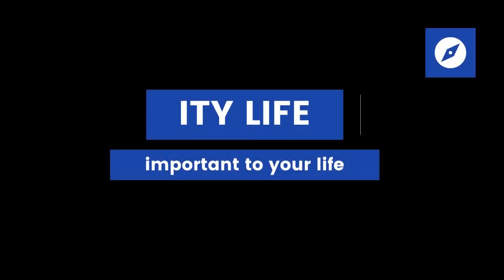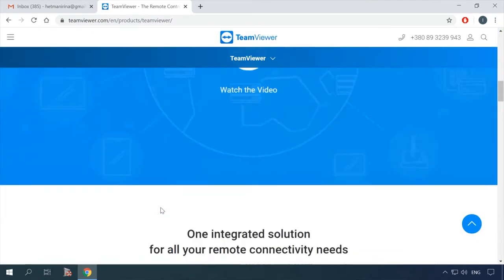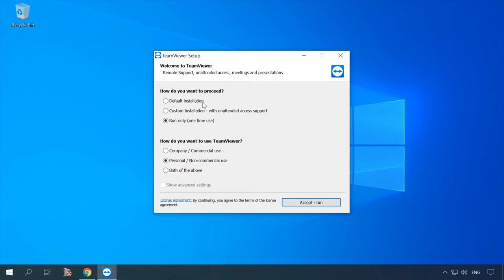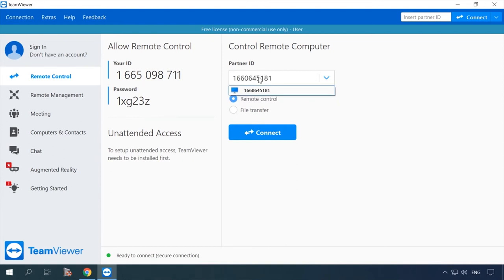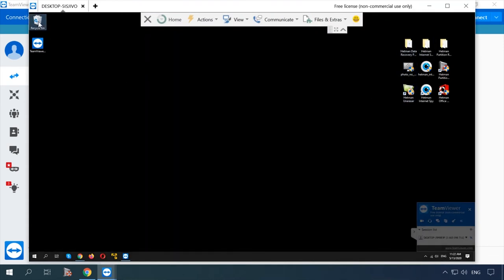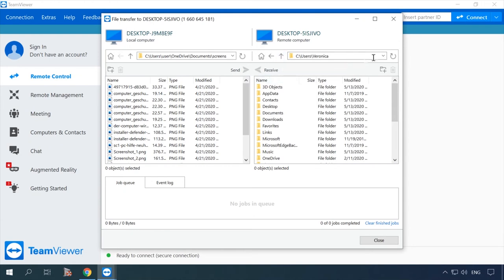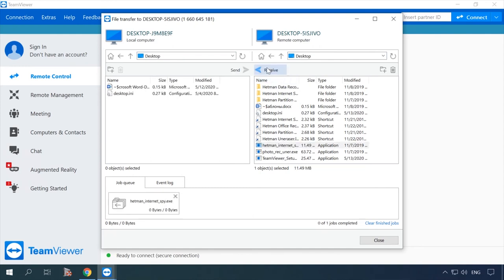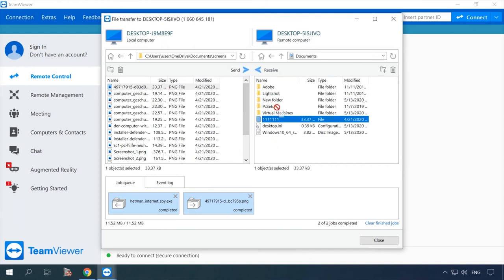Install team viewer & how to Configure File Transfer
Ensure the TeamViewer software is installed on both your computer and your partner's computer, and create a TeamViewer account. Open TeamViewer and log in to your account. Ask your partner for their ID (found in the “Allow Remote Control” section of the TeamViewer interface).